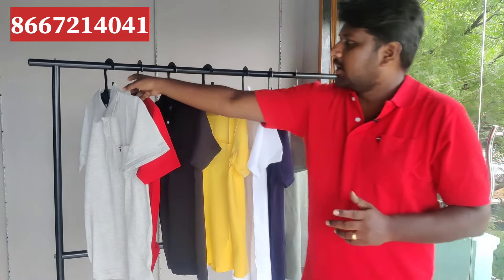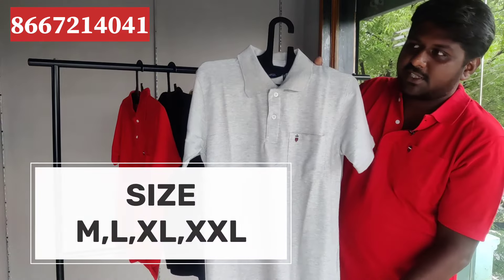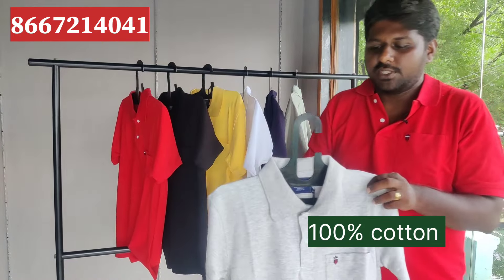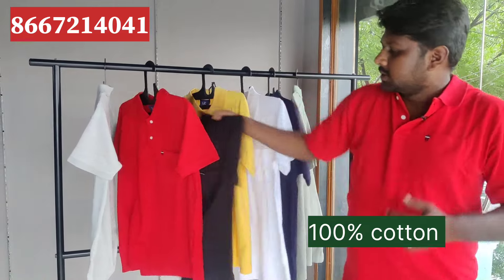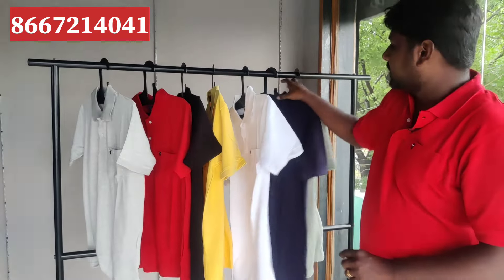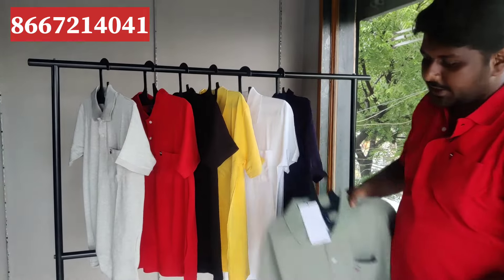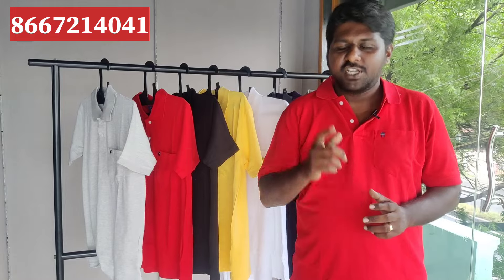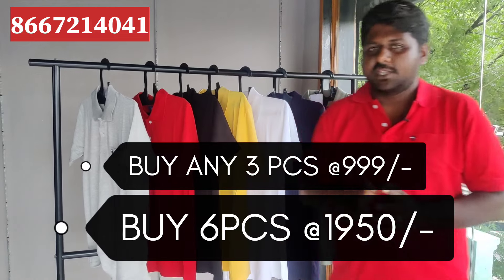premium quality men's polo tshirt | tirupur |collar | manufacturer | good quality | buy 3 pcs 999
we are manufacturer &  trader of men's wear article (only retail)

ONLY MEN'S WEAR

About product :

fabric : pique (100% cotton )
size    : m,l,xl,xxl
price :  350/-

Address
first look,near chenniyappa theatre,tirupur road,
kangayam-638701
tirupur
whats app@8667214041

Tirupur article#Full sleeve
# Own manufacturer#Sweattshirt#Hoodies#wholesale
# (Stone Heat Transfer)  round neck tshirts
# Simmer & Embossed printing round neck tshirts
# HD Printing round neck tshirts
# Sequence Embroidery round neck tshirts
# Flock printing round neck tshirts
Gold Foil Printing round neck tshirts
# Heavy embroidery round neck tshirts
Lycra shirt
# Henley neck T shirts
Polo T shirt
# Sleeveless
# Dryfit Tshirts
Denim shirt
Single jersey track pant
# Gym vest
Inner wear
# Lycra track pant
Rayon shirts